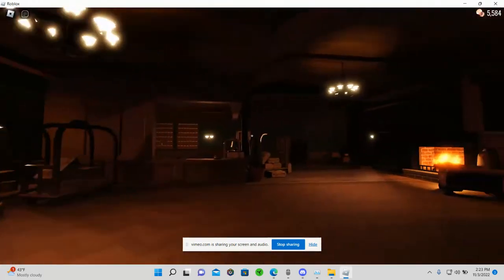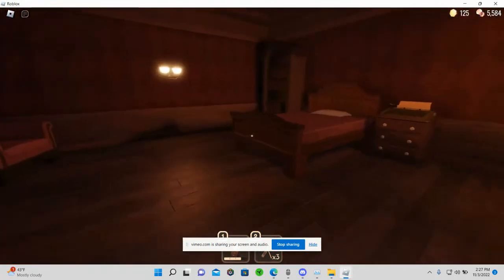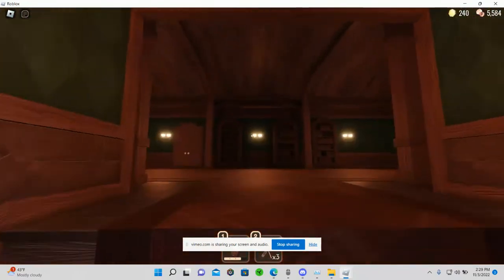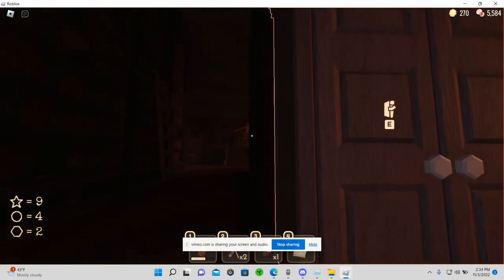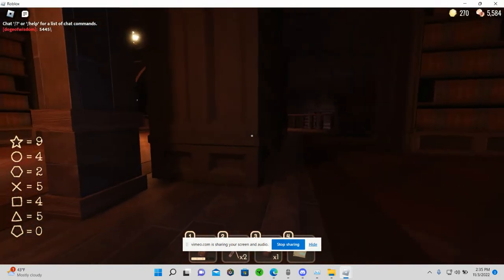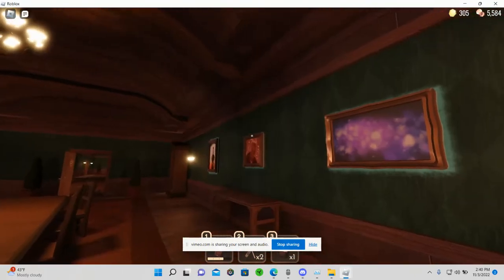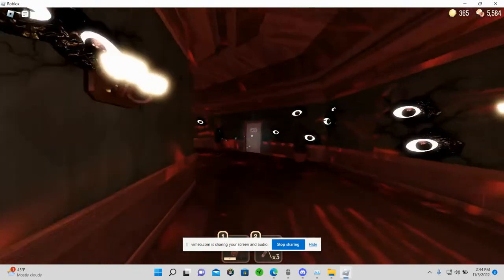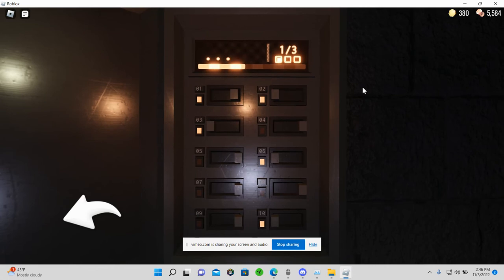Spooky Doors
Sub if you want
d o o r s
(Yes, it's in Roblox)